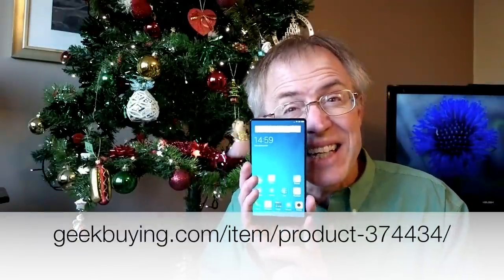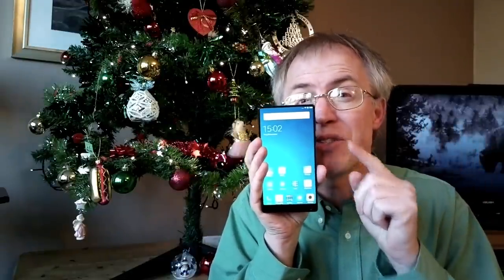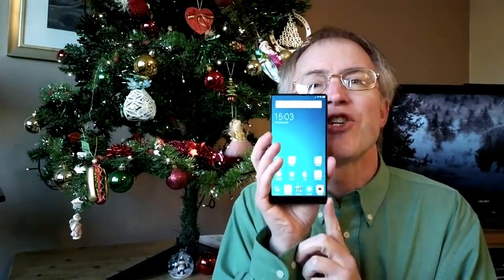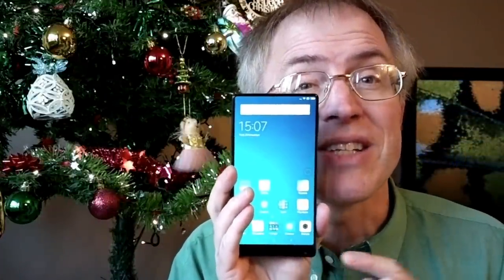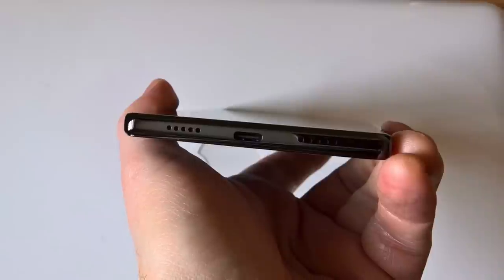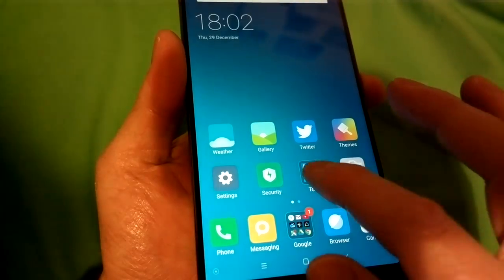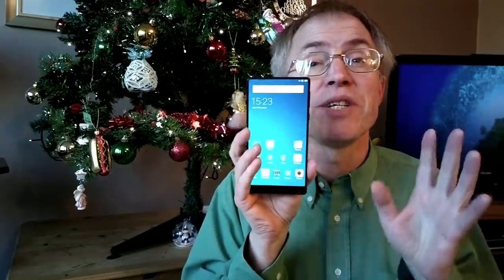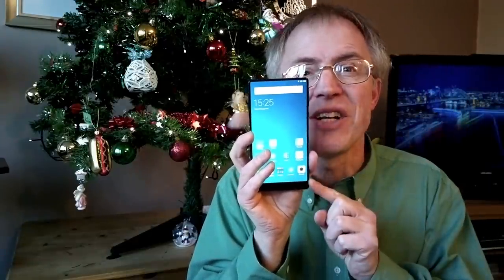The Phones Show 297 (Review of the Xiaomi Mi Mix Pro (18K)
Hands-on review of this futuristic style-to-the-wall phablet. A 6.4" screen in a manageable form factor? Oh yes!